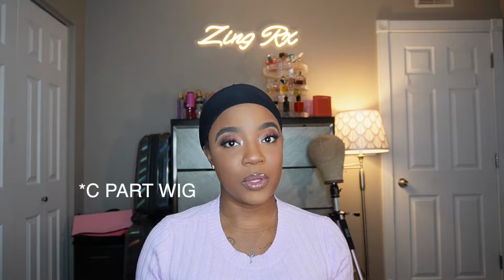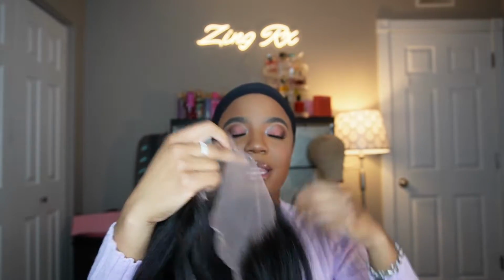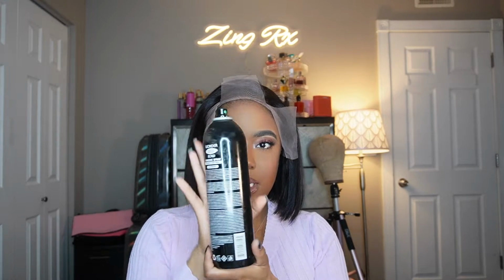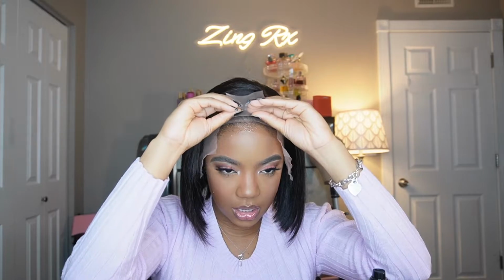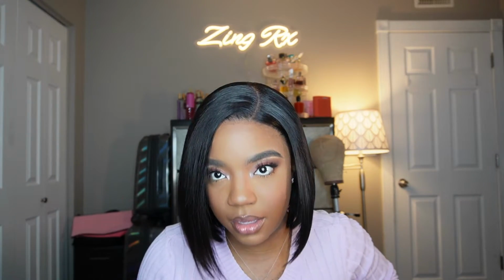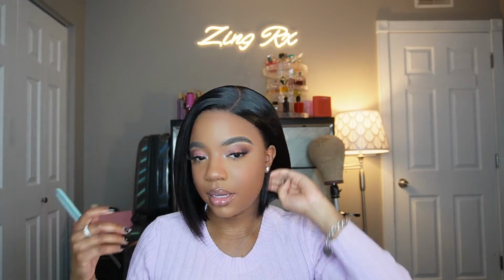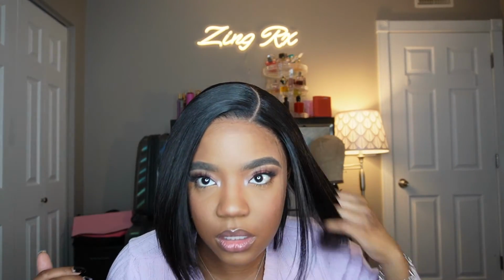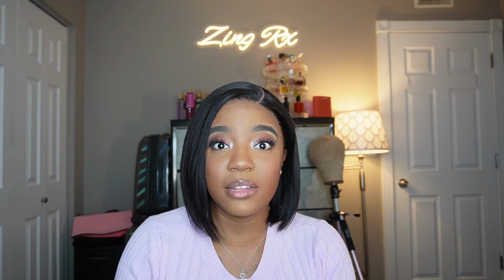AMAZON 10 Inch Bob Wig Review! |FT YASGRL Hair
Hey my lovelies! Are you looking for the perfect 10 inch bob wig? Look no further than YASGRL hair! This 10 inch bob wig is sure to fit any personality and wardrobe.

In this Amazon 10 inch bob review, I'll give you all the details about this hot wig! So don't wait any longer, checkout YASGRL hair today and start rocking this fabulous 10 inch bob!

Direct Link to the unit in the video

Unit info: ** Blunt Cut C-Shaped Side Part Short Black Bob Wig 180% -10 inches **

** YASGRL SOCIAL **

CLICK THE NOTIFICATION 🔔 SO YOU DON’T MISS AN UPLOAD.